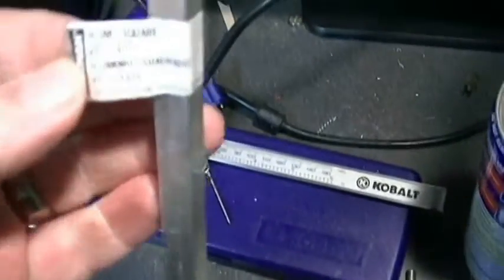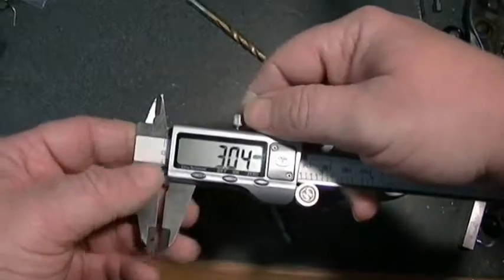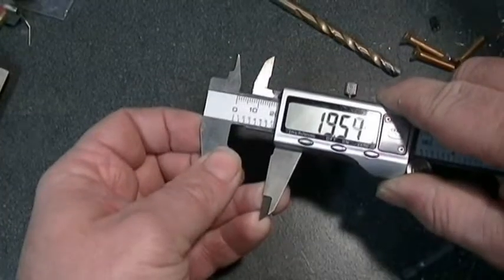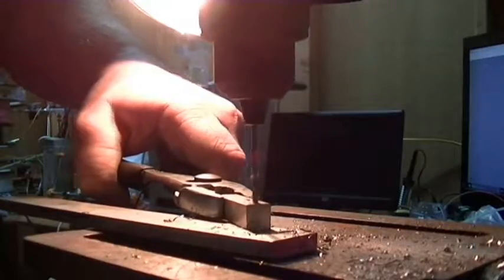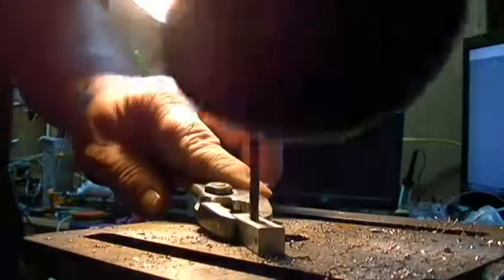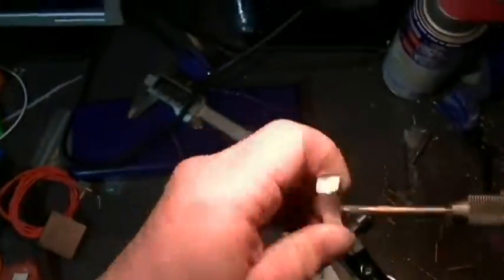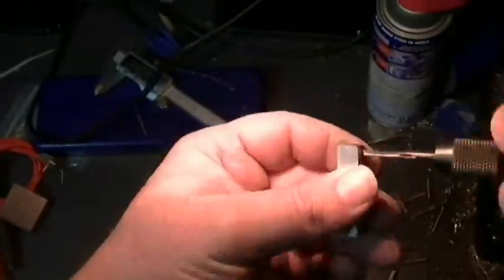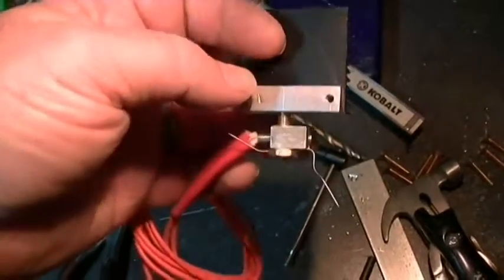Rapaché (Briefcase 3D Printer) Project - Part 4: Heatsink Block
The Rapaché Project is my attempt to make a briefcase 3d printer.

In this video I make the "Heatsink Block" from RepRapPro Ltd.